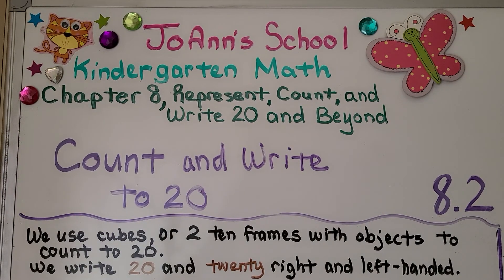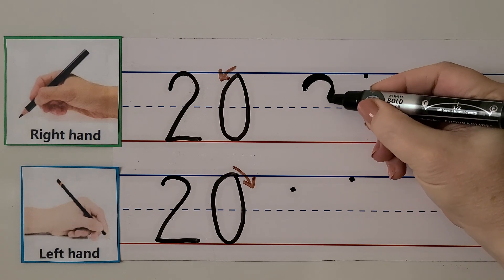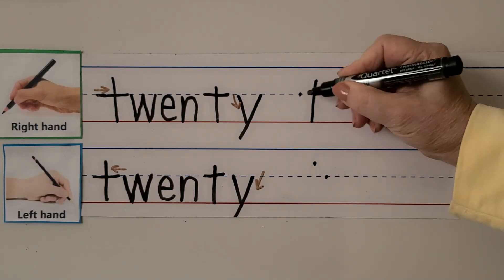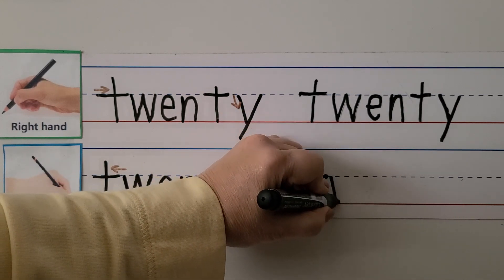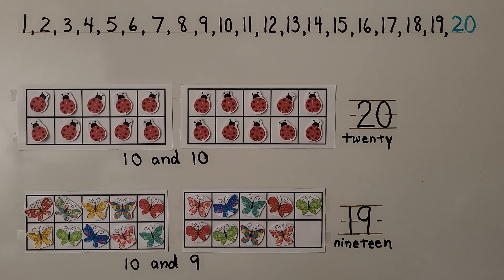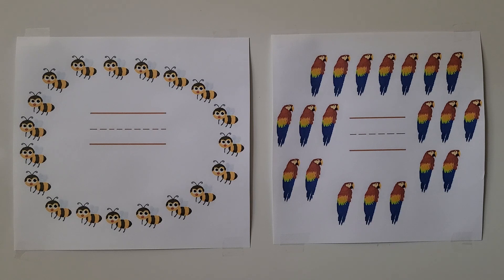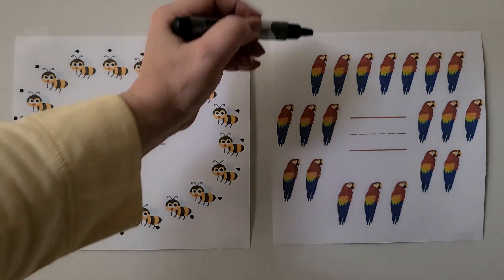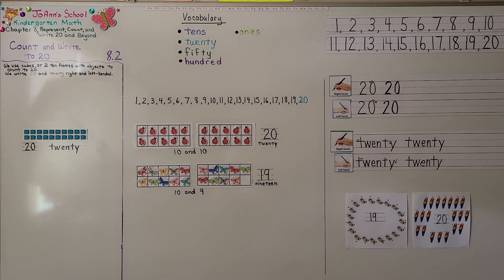Kindergarten Math 8.2, Count and Write to 20 (right and left-handed)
We use 2 cube trains of 10, or 2 full ten frames with objects to count 20. We write the number 20 and the word twenty right and left-handed. We see that 19 is one full ten frame and a ten frame with 1 counter missing. We count a circle of objects using dots to help us keep track of which objects we have counted.
Some will disagree with my writing methods and direction. That's okay.
The important thing is the outcome of the letters. Are they legible? Is it comfortable to write?